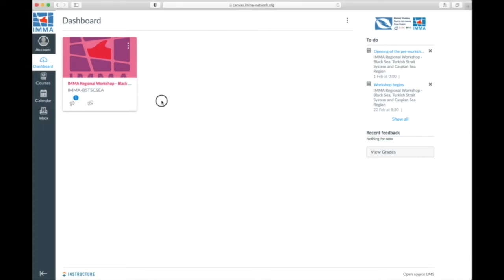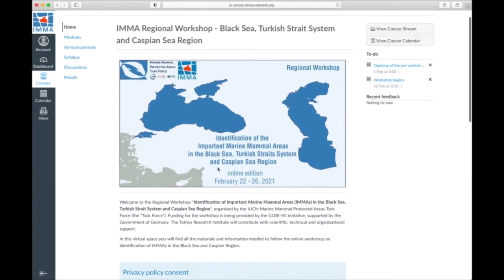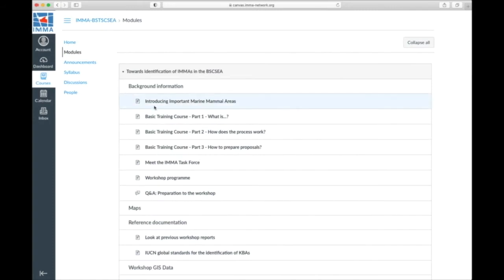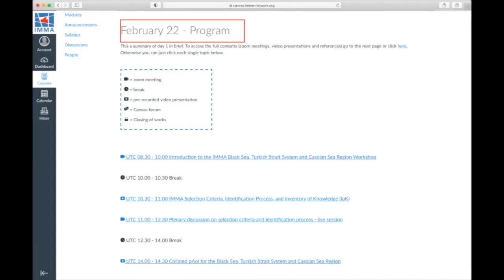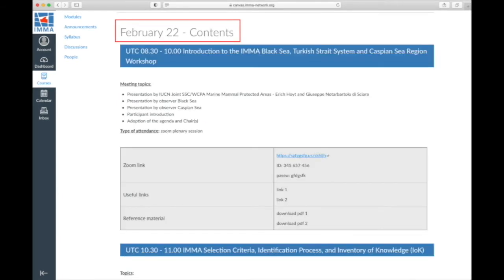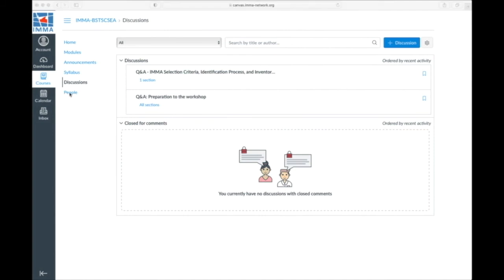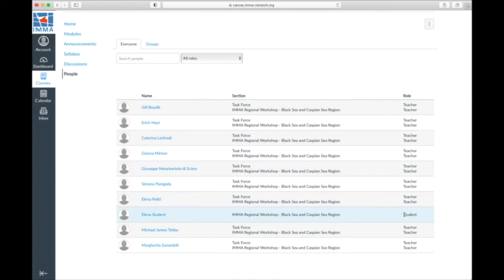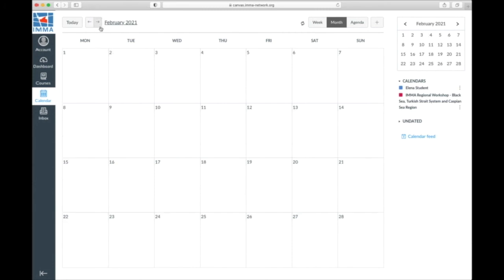How to use Canvas